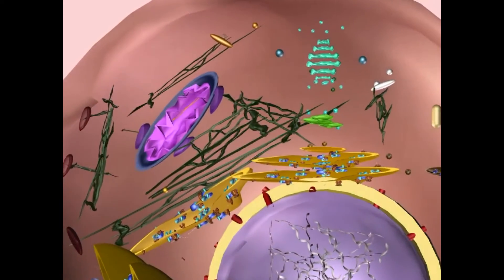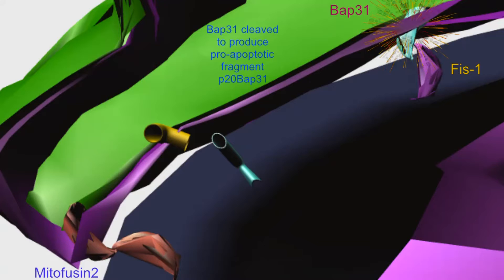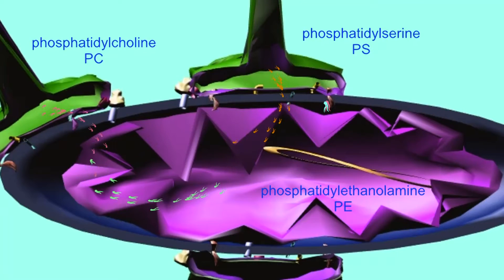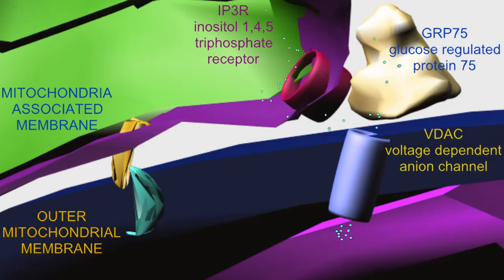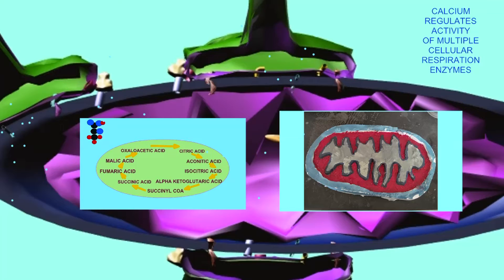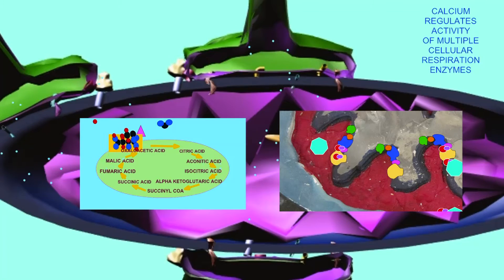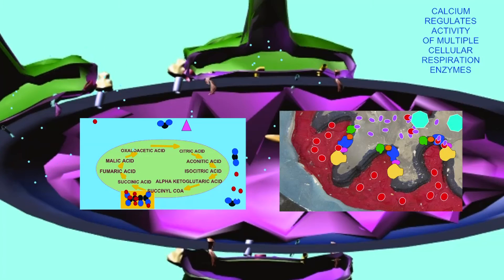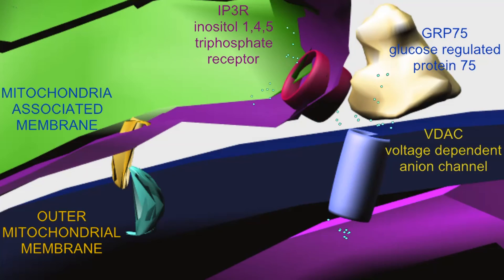MITOCHONDRIA ASSOCIATED MEMBRANES